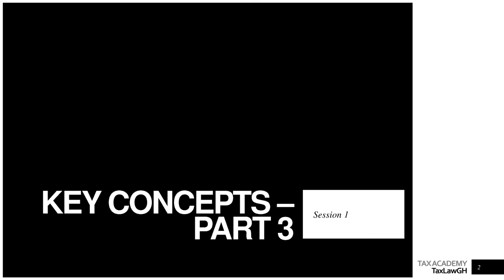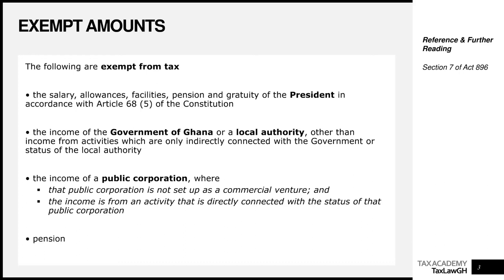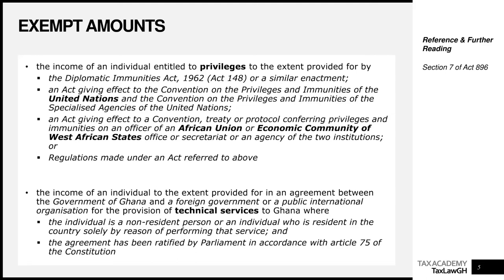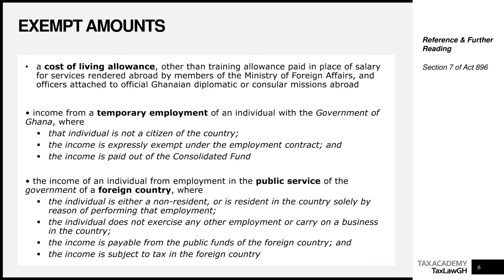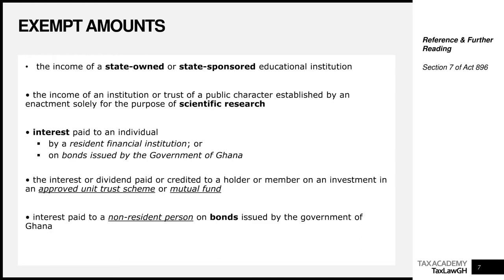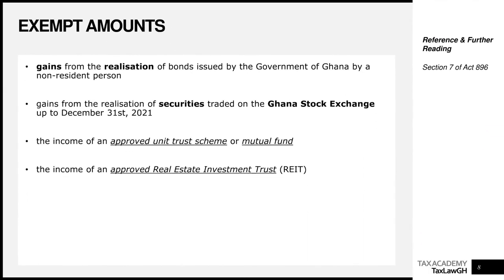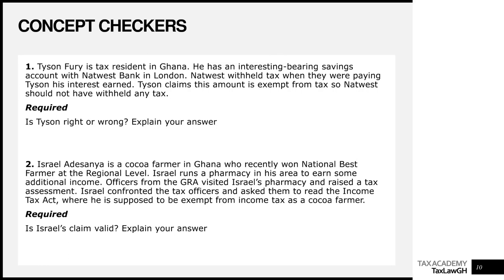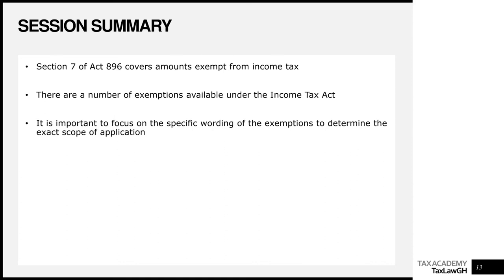Taxation Lectures || Income Tax - Basic Principles (Part 3) || Taxation in Ghana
Taxation Lectures in Ghana (Income Taxation in Ghana) - This video continues (from Part 2) with the introduction of the basic principles of income tax in Ghana based on the Income Tax Act, 2015 (Act 896) as amended and the Income Tax Regulations, 2016 (L.I. 2244).